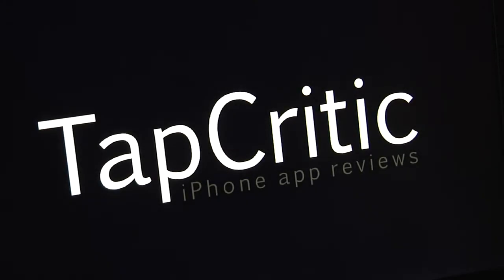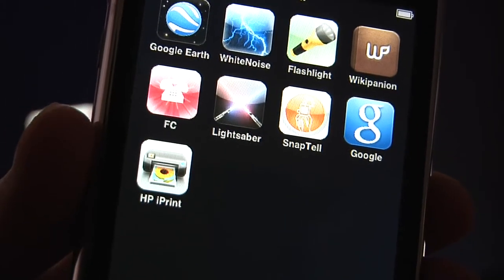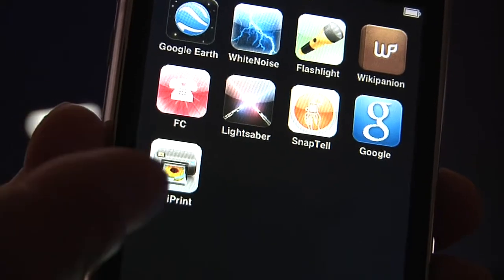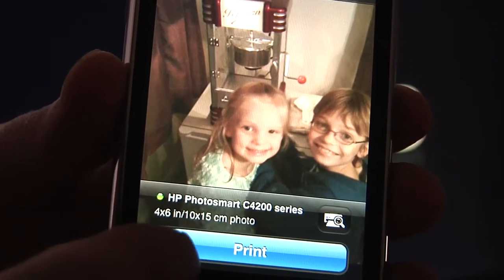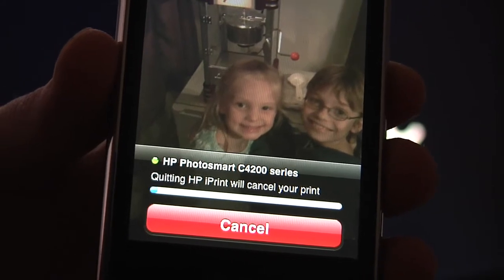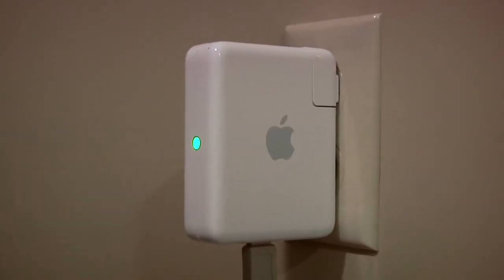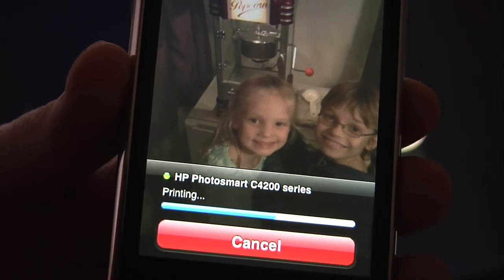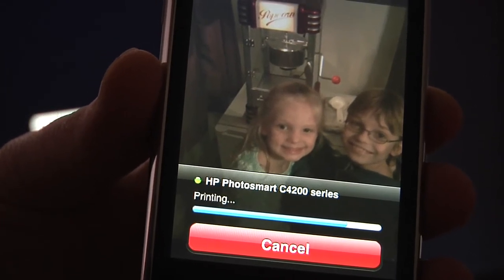HP iPrint iPhone / iPod Touch Review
TapCritic review of the app HP iPrint.